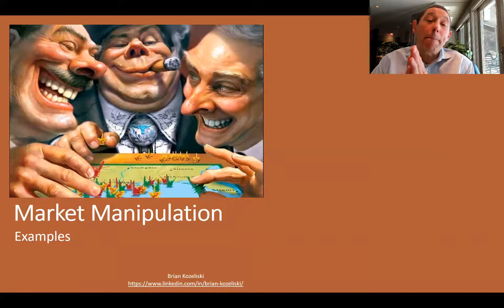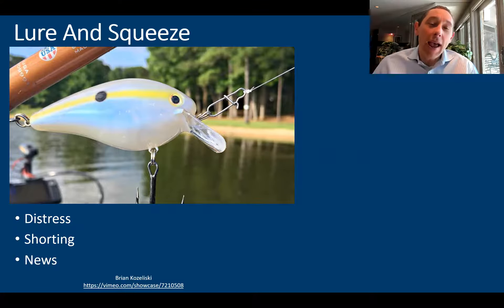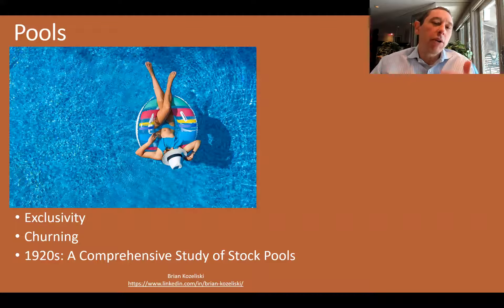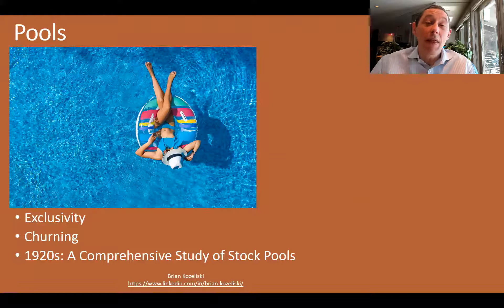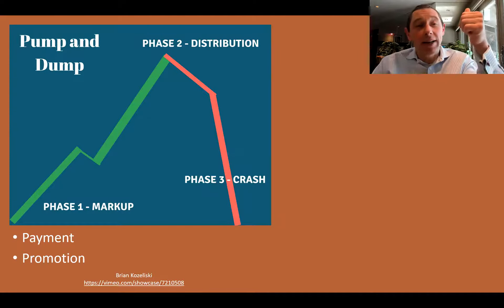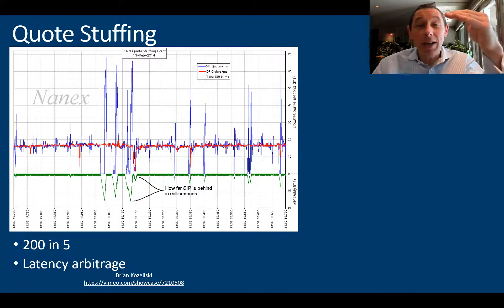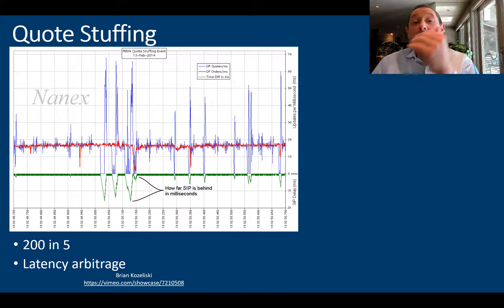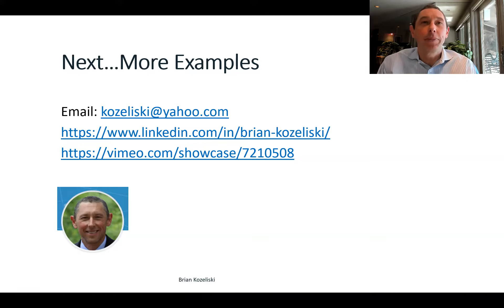Examples of Market Manipulation - Part Two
The U.S. Securities and Exchange Commission defines market manipulation as "transactions which create an artificial price or maintain an artificial price for a tradable security." In this short video I discuss lure and squeeze, pools, price fixing, pump and dump and quote stuffing. The LIBOR scandal is a classic case of price fixing called the "Wall Street scandal of all scandals" and "the equivalent of robbing a charity or church fund to pay for lap dances". Citadel is the only firm ever fined for quote stuffing, but the practice is almost certainly still a part of high frequency trading strategies. CFA Institute charterholders are prohibited from engaging in market manipulation even if they are in a jurisdiction that allows it.